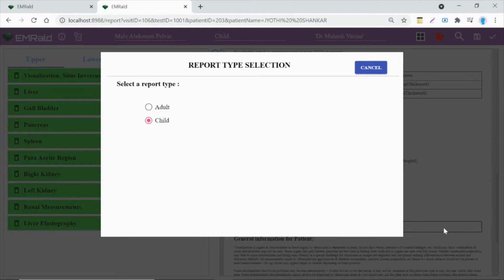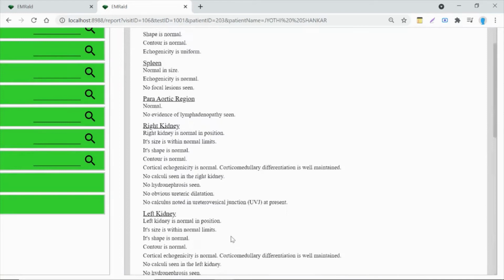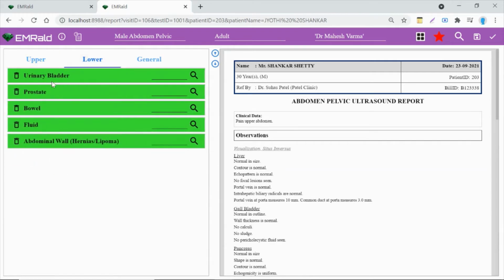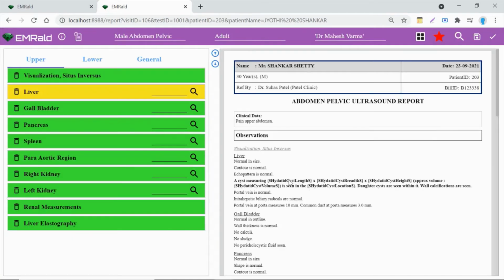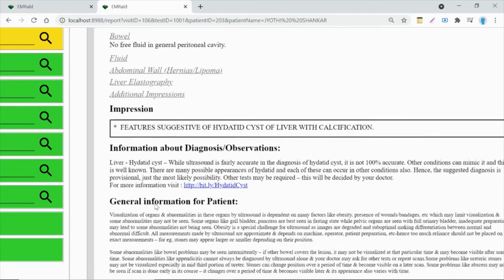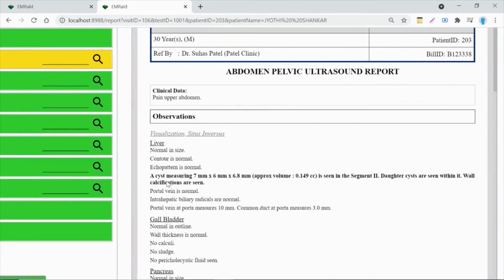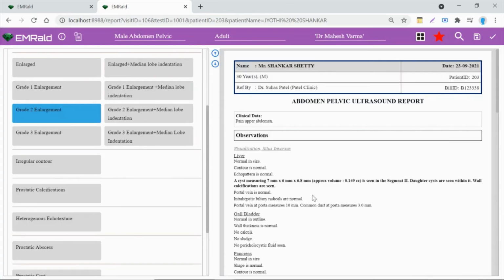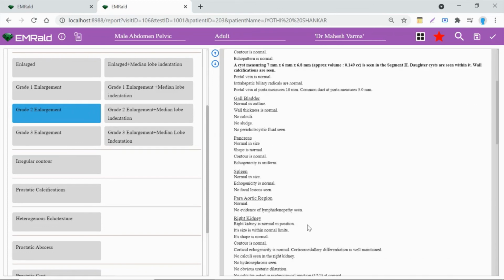Male Abdomen Pelvic Scan using EMRald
This video demonstrates how to document a male abdomen pelvic scan using EMRald.